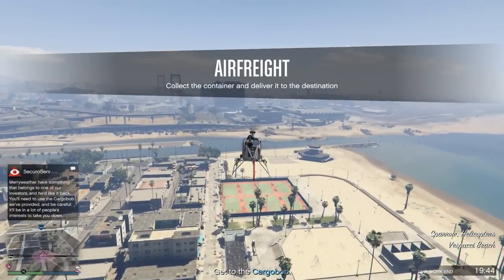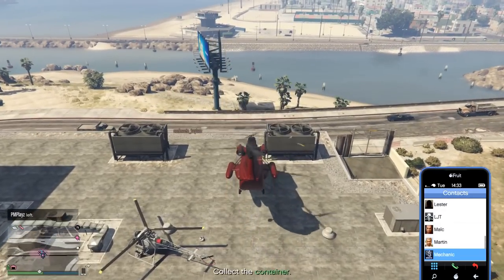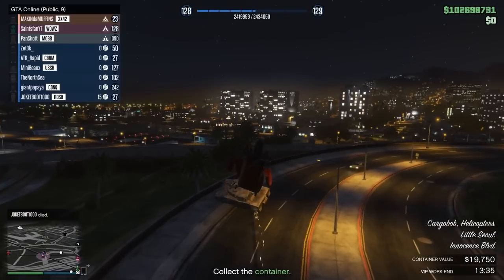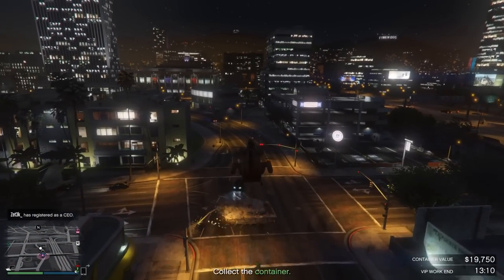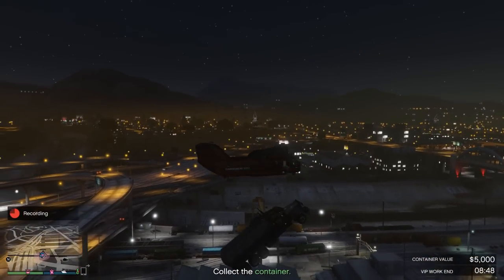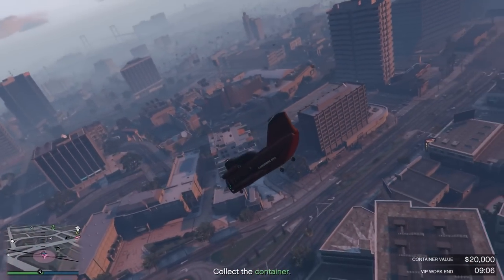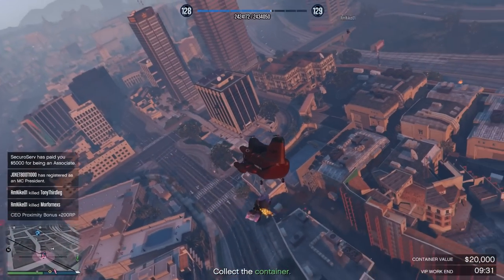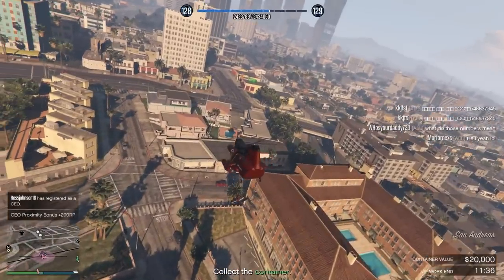You Should ONLY Be Using THIS Version of the Cargobob in GTA Online